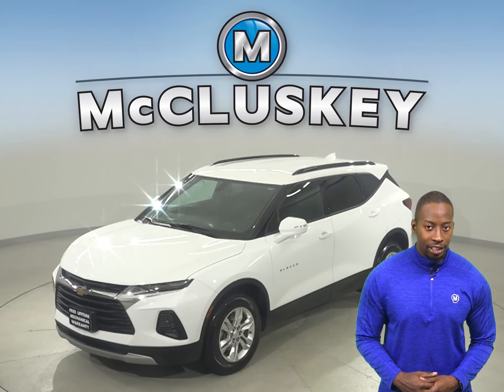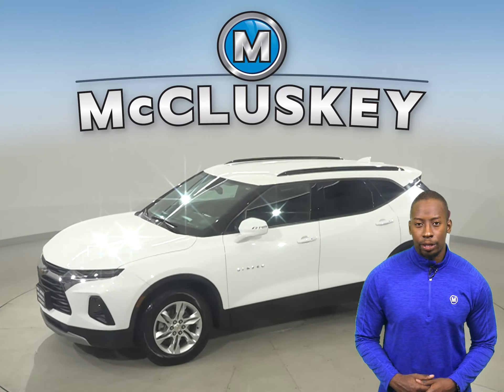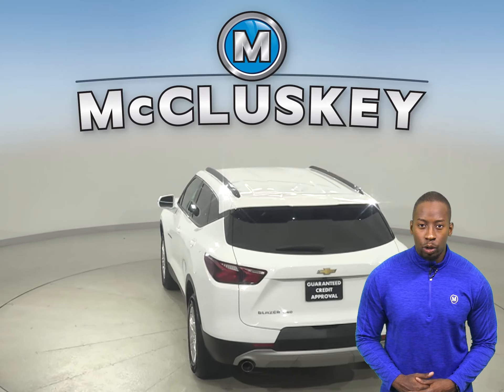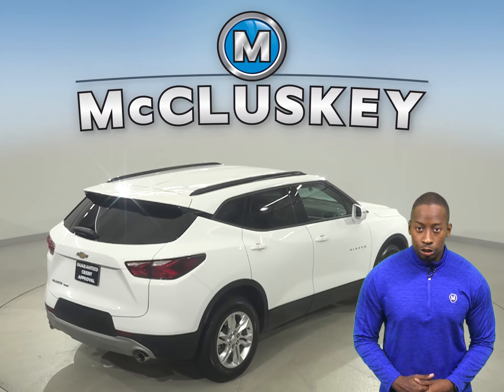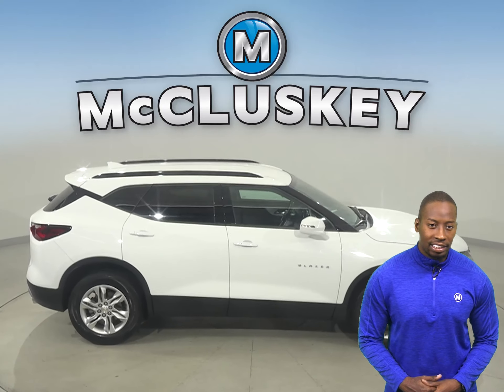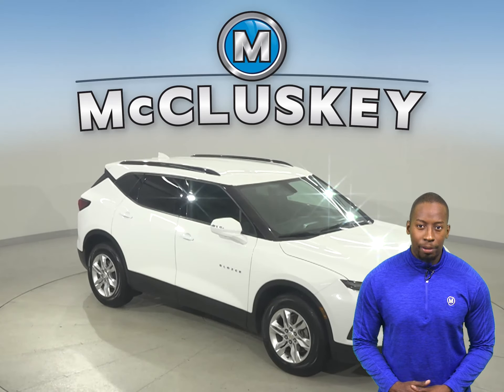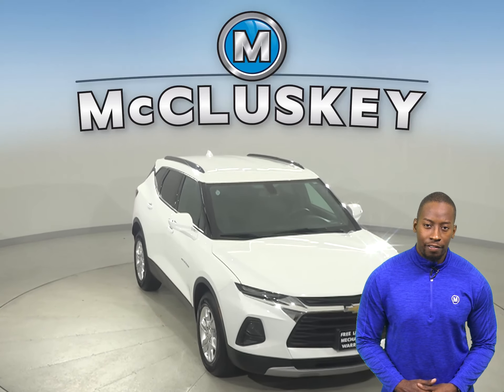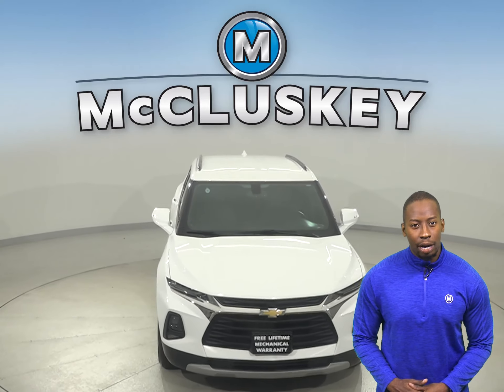A23010PT Pre-Owned 2019 Chevrolet Blazer Base AWD 4D Sport Utility Test Drive, Review, For Sale -